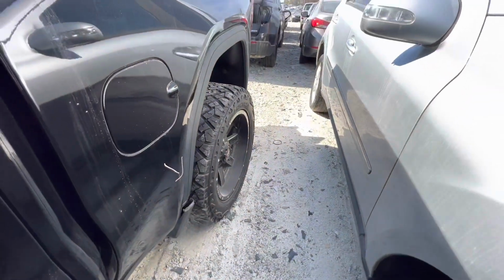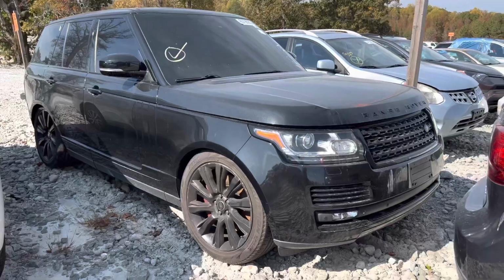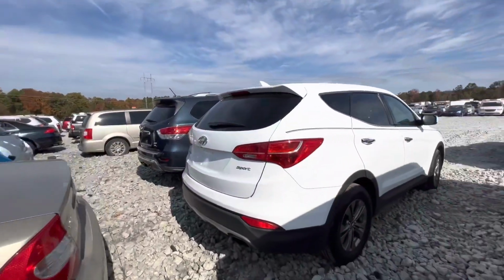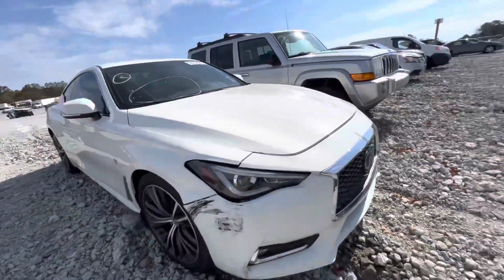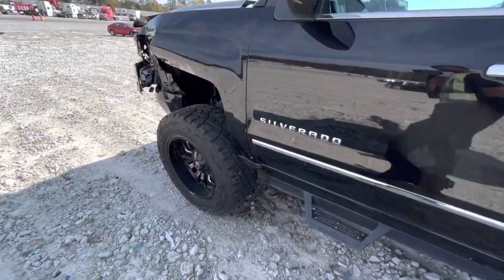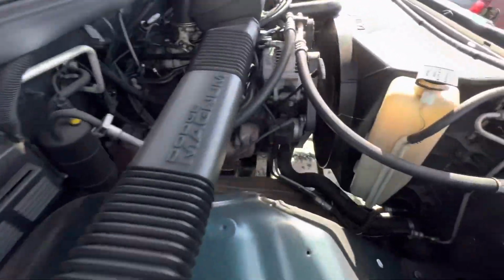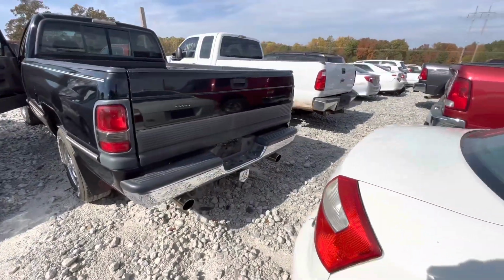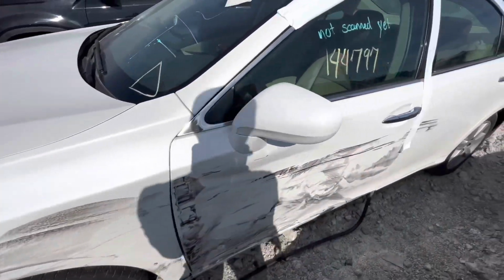CHEAPEST HSE RANGE ROVER SUPERCHARGED YOU CAN BUY AT THE COPART!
Learn The Fastest & Easiest Way To Obtain Your Auction License + How I've Helped Hundreds Of People Buy, Inspect, Flip, & Profit Off Cars ➡️

Use Erepairables To Start Your Search & Buy Auction Cars & Vehicles For Sale ➡️

Use Autoastat To See Vehicle Auction History & What Cars Are Selling For ➡️

Talk, Chat, Hang Out, And Stay Close With Not Only Me But The Hustle Nation.

JF.EGWO 6000A Portable Jump Starter Battery Pack ➡️

Camera I Use ➡️